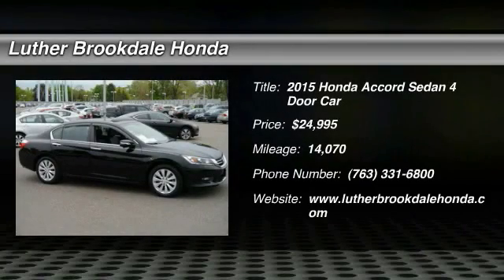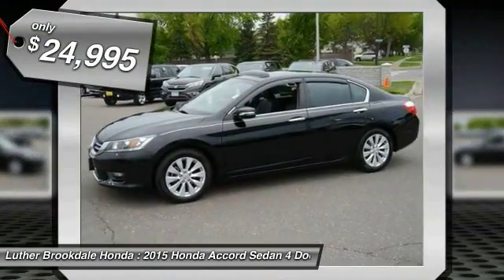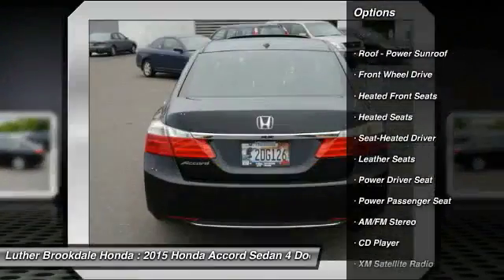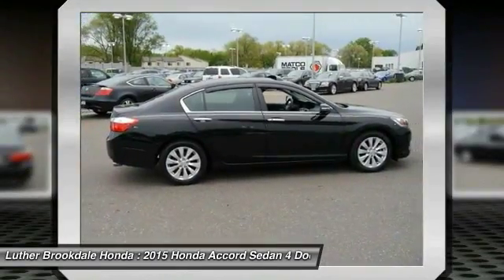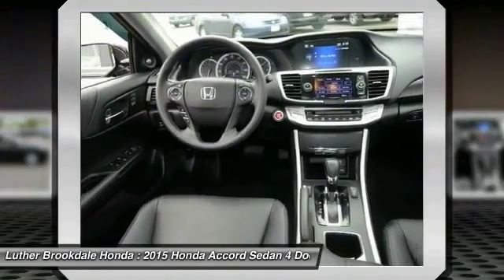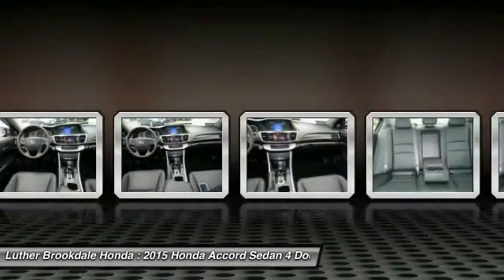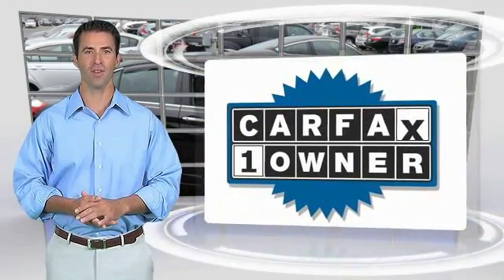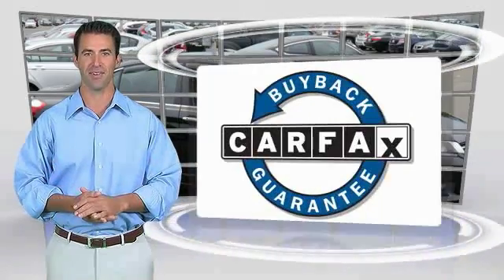2015 Honda Accord Sedan Brooklyn Center,Maple Grove,Plymouth,Minneapolis 160883A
2015 Honda Accord Sedan EX-L

CARFAX 1-Owner, LOW MILES - 14,070! EPA 36 MPG Hwy/27 MPG City!, $600 below Kelley Blue Book! EX-L trim. Moonroof, Heated Leather Seats, iPod/MP3 Input, Aluminum Wheels, Satellite Radio. READ MORE! KEY FEATURES INCLUDE: Sunroof, Satellite Radio, Heated Driver Seat, Aluminum Wheels, iPod/MP3 Input. EXPERTS REPORT: Both front and rear occupants will find plenty of legroom and shoulder room. The sedan's backseat is one of the best in this class, thanks to its combination of space and comfort. -Edmunds.com. Great Gas Mileage: 36 MPG Hwy. A GREAT TIME TO BUY: This Accord is priced $600 below Kelley Blue Book. Honda EX-L with Crystal Black Pearl exterior and Black interior features a 4 Cylinder Engine with 185 HP at 6400 RPM*. PURCHASE WITH CONFIDENCE: CARFAX 1-Owner and Qualifies for CARFAX Buyback Guarantee. WHO WE ARE: Brookdale Honda has moved across Brooklyn Blvd. to our incredible new facility. You will find Minnesota's largest selection of Pre-Owned Honda's and well as the full line up of new Honda's. Need financing? We have a variety of financing terms available. Horsepower calculations based on trim engine configuration. Fuel economy calculations based on original manufacturer data for trim engine configuration. Please confirm the accuracy of the included equipment by calling us prior to purchase.